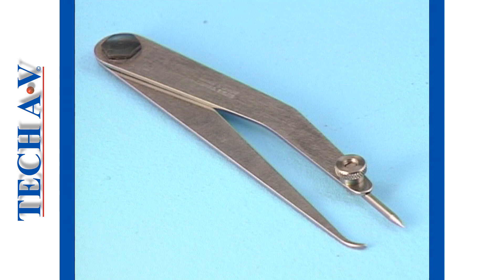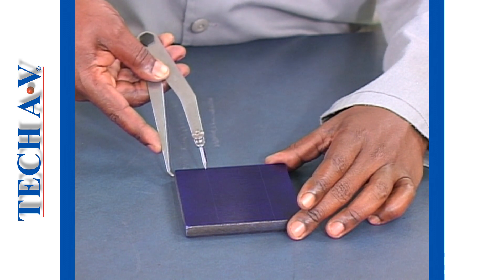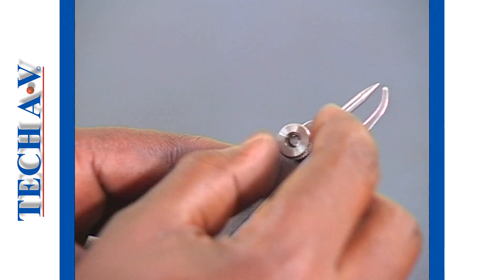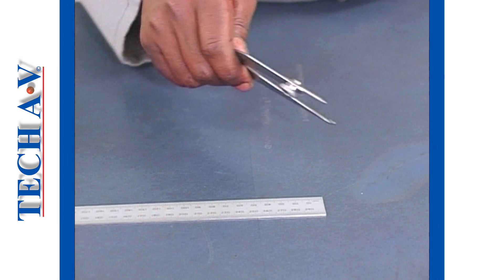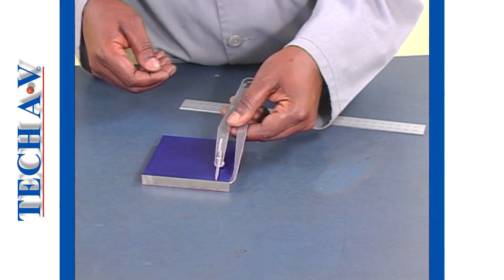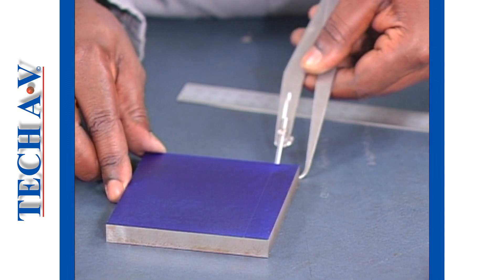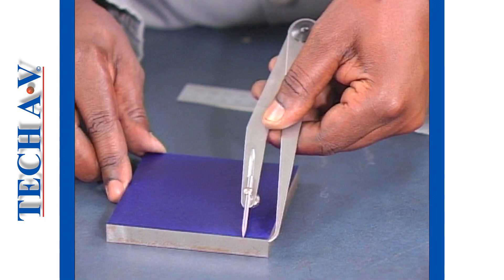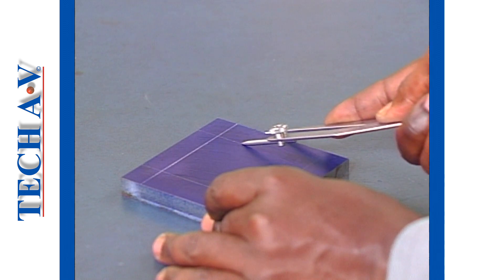ES 6-5 - MEASURING & MARKING (BASIC ENGINEERING SKILLS)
MODULE 6 - MARKING OFF
At the end of this module the learner will demonstrate his / her ability to mark-off detail, from drawing, to metal work piece using the following conventional hand-held instruments and tools:
A scriber.
An “odd-leg” (Jenny) calliper.
A divider.
A machinists hammer.